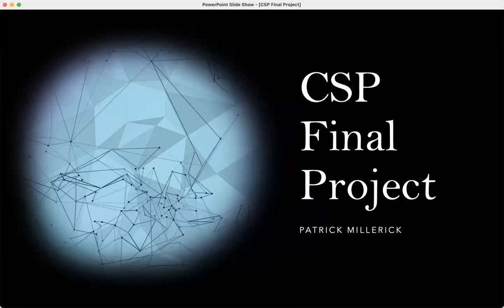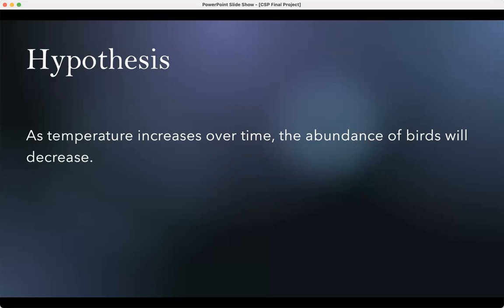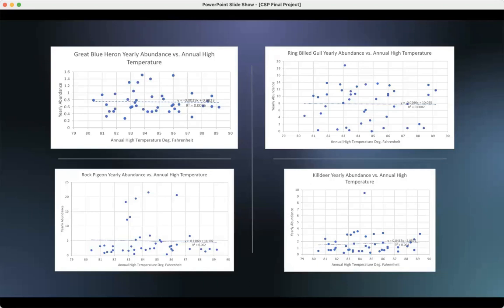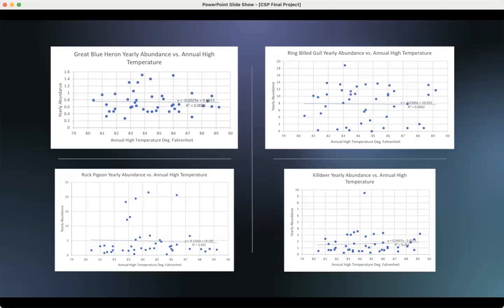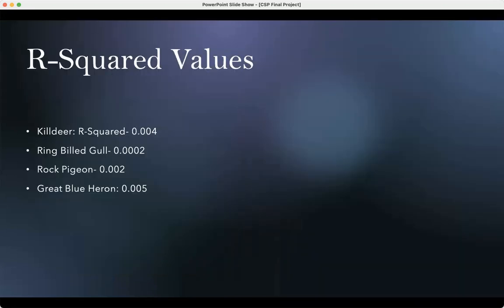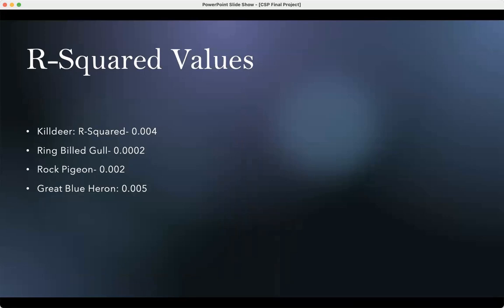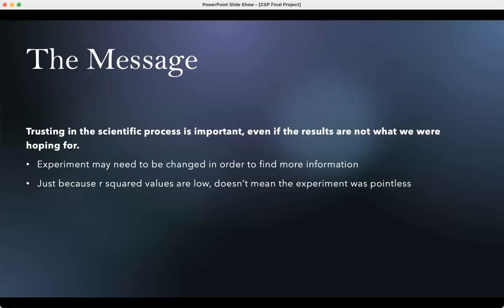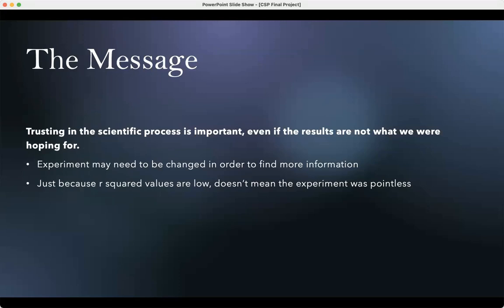CSP Final Project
In this video we will be covering my final project for Biology. We did a research project on certain birds and how global warming is impacting them.
Works Cited
1. Great Blue Heron. Audubon Texas. (2015, November 19).
2. Killdeer. American Bird Conservancy. (2020, July 17).
3. Ring-billed gull: State of Tennessee, Wildlife Resources Agency. Ring-billed Gull | State of Tennessee, Wildlife Resources Agency. (n.d.). Retrieved December 5, 2022,
4. Rock Pigeon: State of Tennessee, Wildlife Resources Agency. Rock Pigeon | State of Tennessee, Wildlife Resources Agency. (n.d.). Retrieved December 5, 2022,